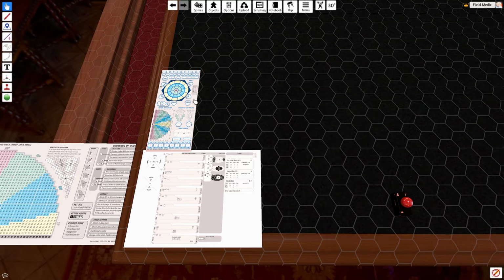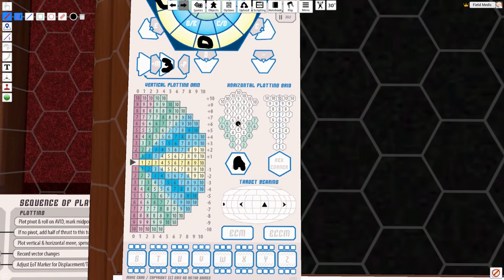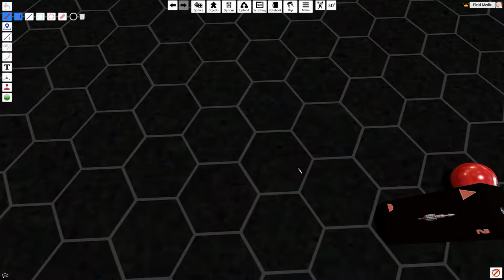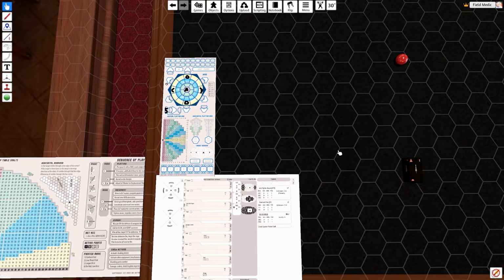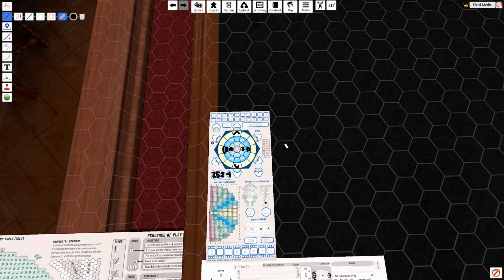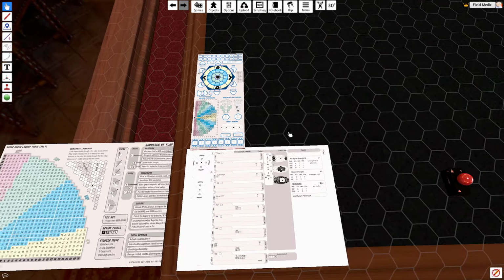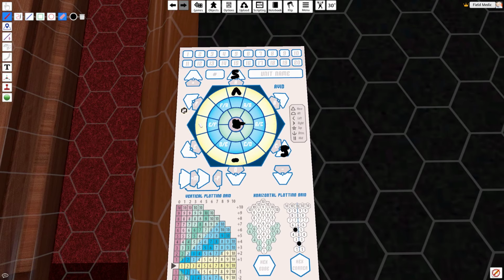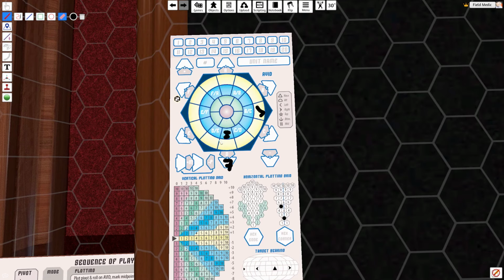Squadron Strike Movement Modes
Movement in Squadron Strike with Mode 0, 1 and 2.